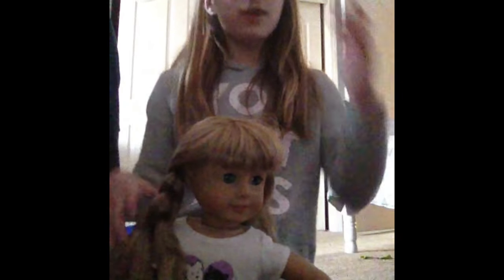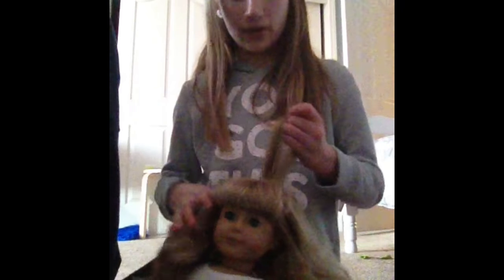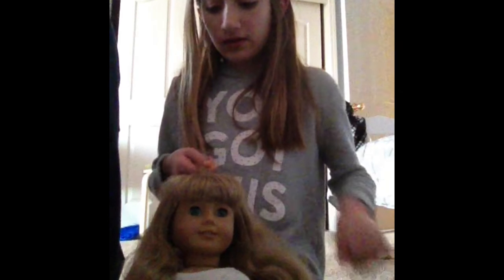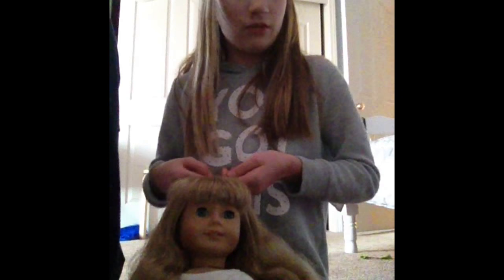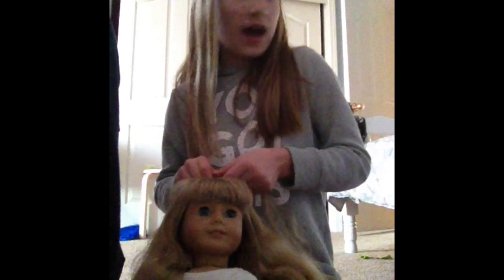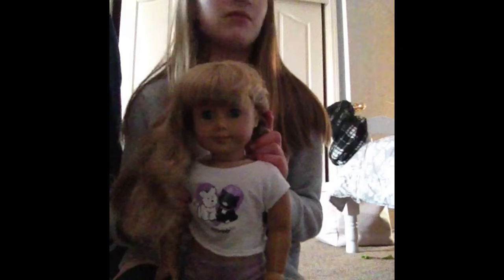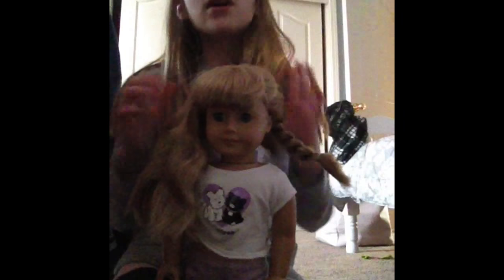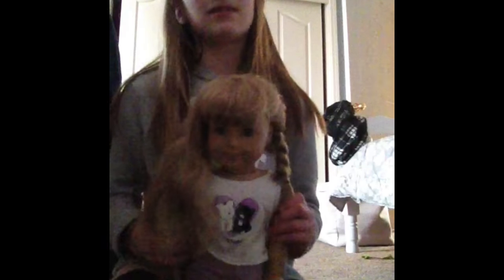How to do a French braid!!😋